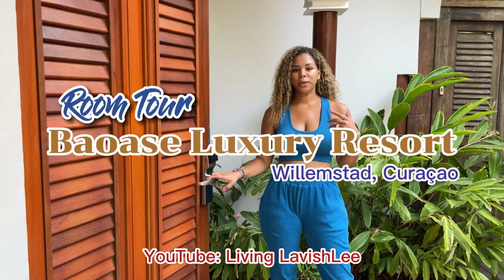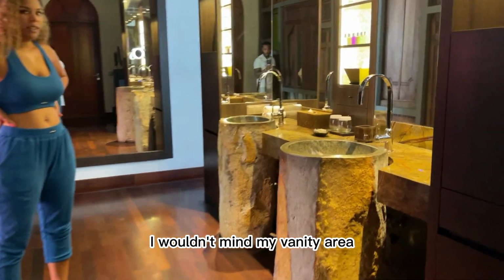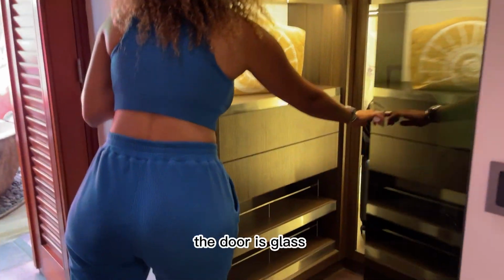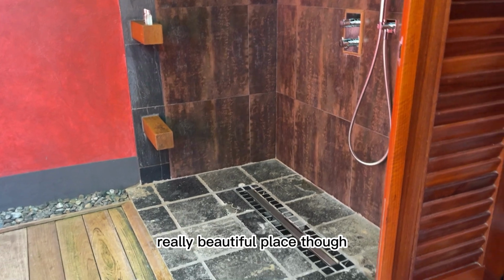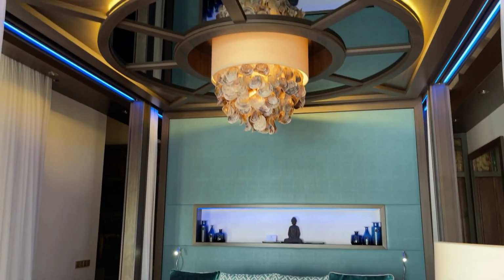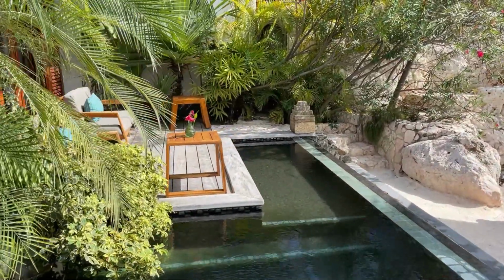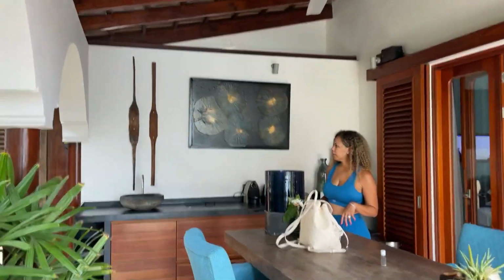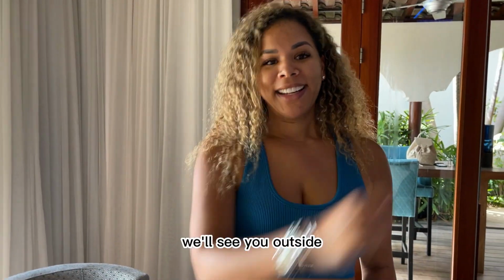Baoase Luxury Resort, Curaçao | Room Tour | Living Lavishlee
Check out our Baoase Luxury Resort Curaçao room tour video now!

Ashley and Kenton met in high school at age 16 and have been together ever since. Now a family of four, they have two beautiful little girls, Noemi and Harper. Watch every week to get great tips and recommendations on traveling, family, lifestyle and more!

Don’t forget to hit the “bell” to receive notifications and to comment on our videos! Thank you!